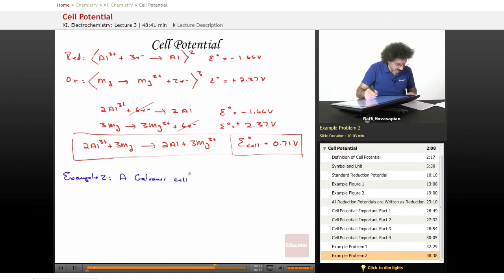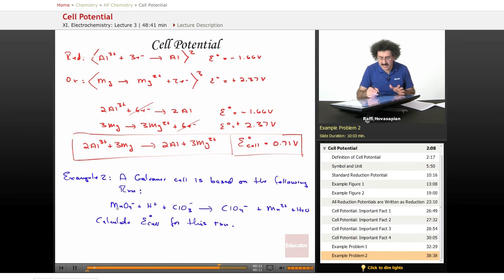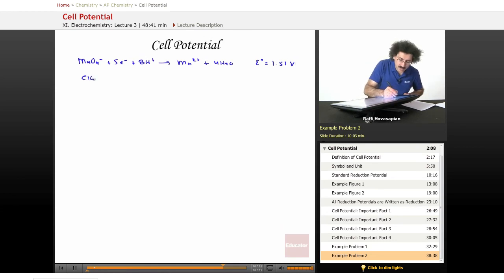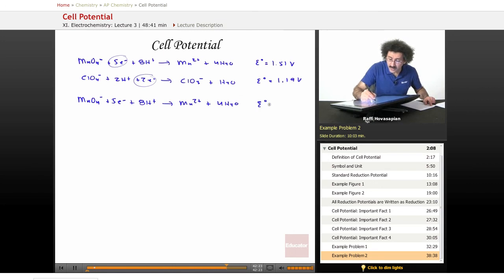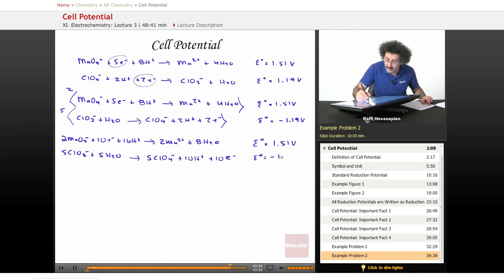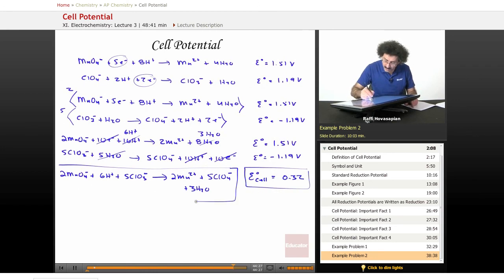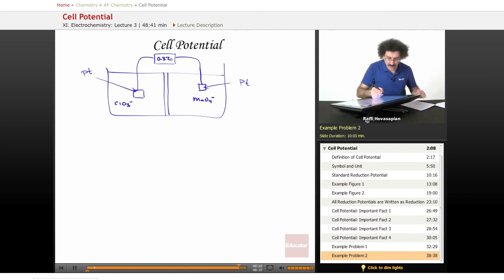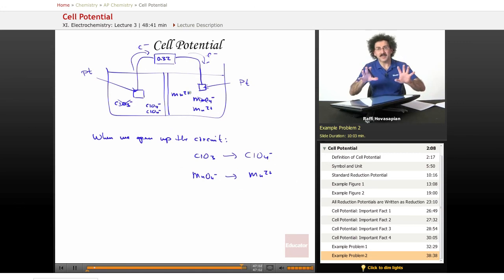Standard Cell Potential Example | AP Chemistry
Example of Standard Cell Potential from Educator.com’s AP Chemistry class. Want more video tutorials? Our full lesson includes in-depth explanations and even more worked out examples.
In this video, we’ll discuss how to calculate the standard cell potential for a reaction.